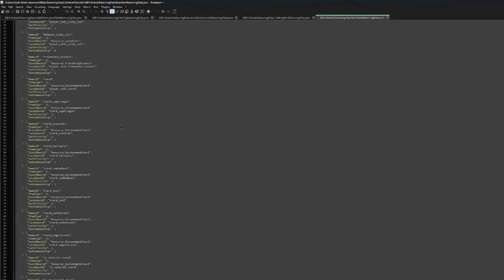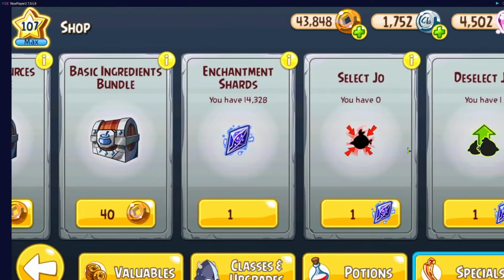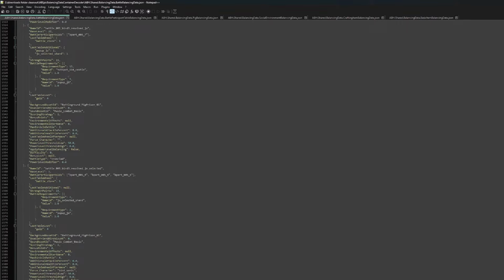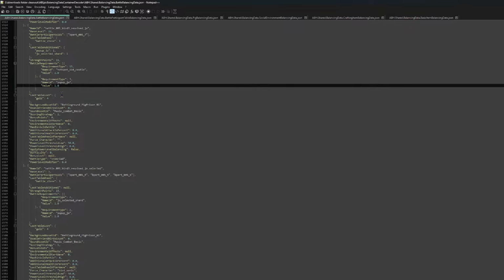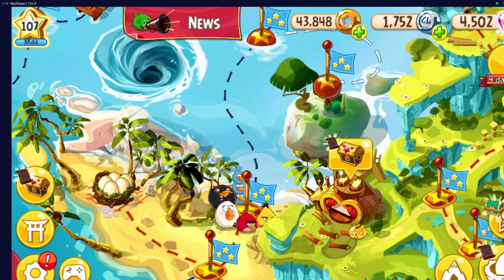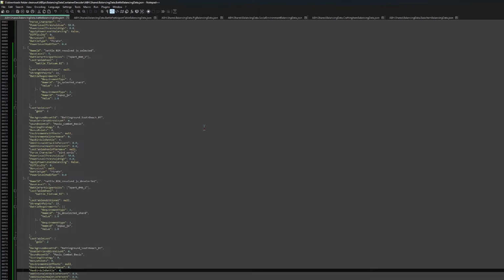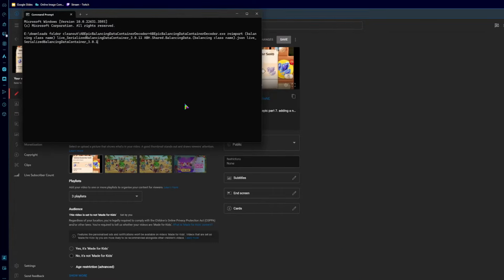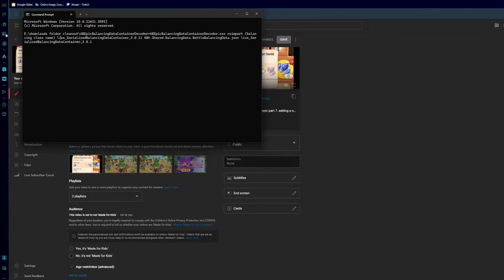how to mod angry birds epic part 9: how Jo was added!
commands used in this video:
balancing data decode command: ABEpicBalancingDataContainerDecoder.exe decode (balancing class name) live_SerializedBalancingDataContainer_3.0.11

balancing classes used in this video: BattleBalancingData, BasicItemBalancingData, BuyableShopOfferBalancingData, HotspotBalancingData (if you want to try this on invasion and world boss events, use EventItemBalancingData instead of HotspotBalancingData)

balancing data reimport command: ABEpicBalancingDataContainerDecoder.exe reimport (balancing class name) live_SerializedBalancingDataContainer_3.0.11 ABH.Shared.BalancingData.(balancing class name).json live_SerializedBalancingDataContainer_3.0.1.bytes